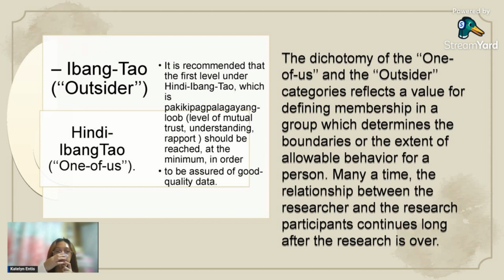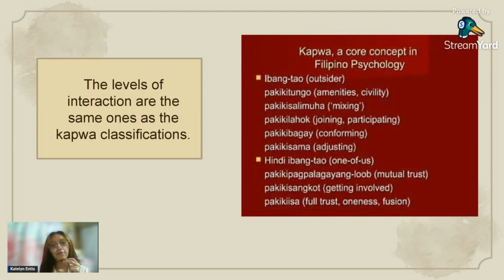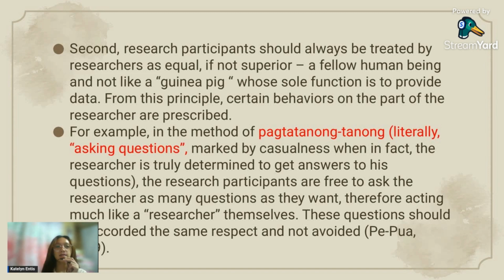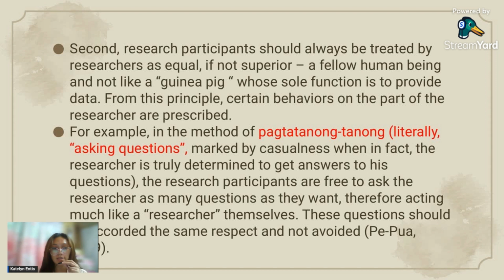Section 7. Development of indigenous research methods